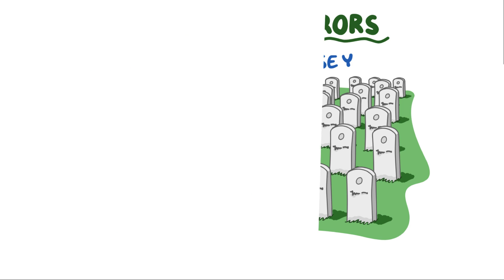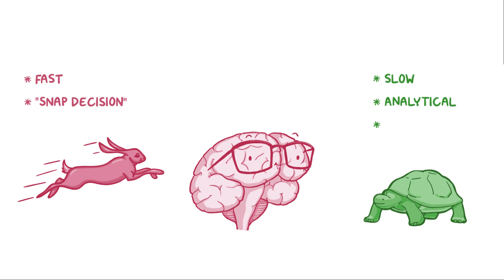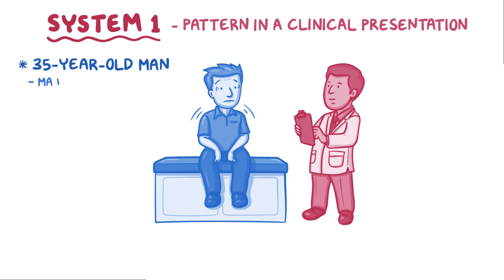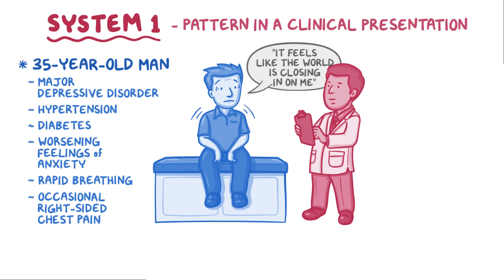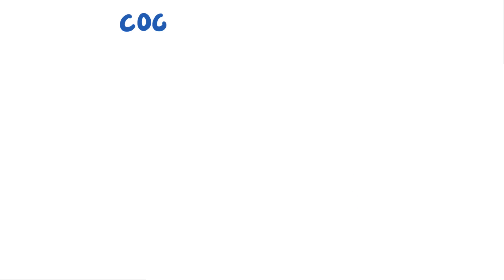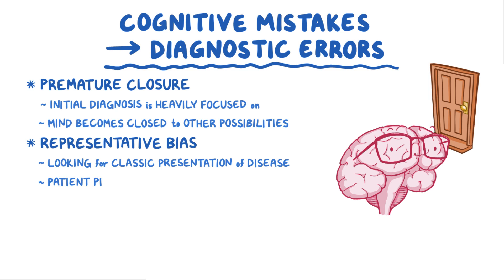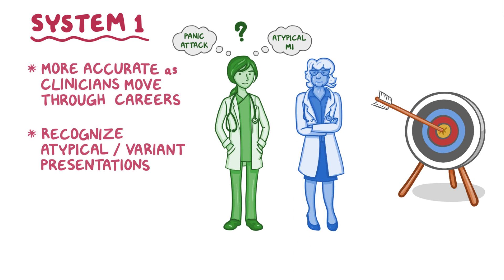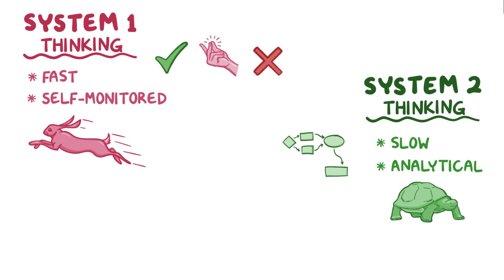Diagnostic Errors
How can you train your way of thinking to avoid diagnostic errors? System 1 type thinking leads to snap decisions which can often be wrong while system 2 thinking takes conscious effort to think slowly and analytically. Find our full video library only on Osmosis